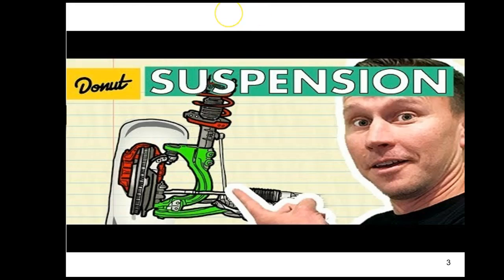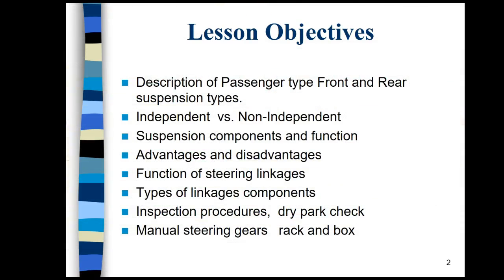Suspension Systems part 1